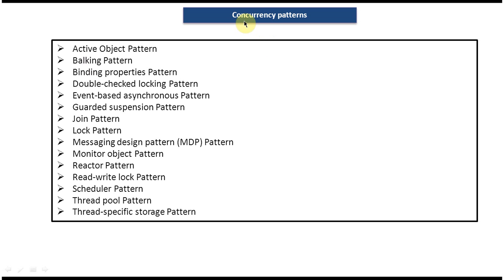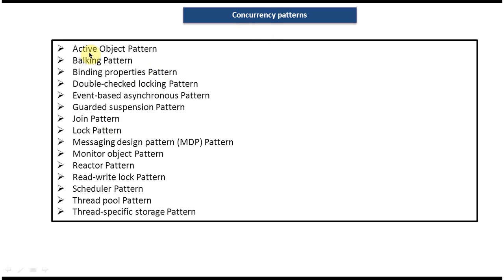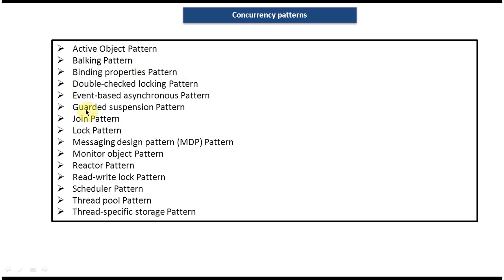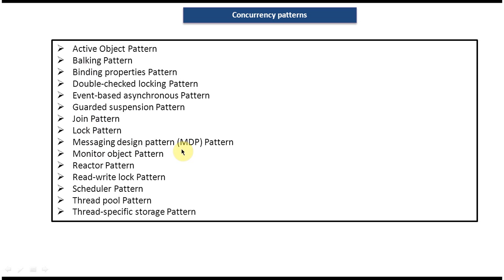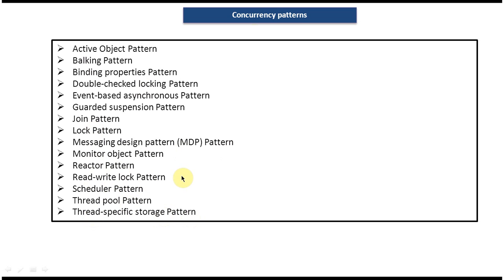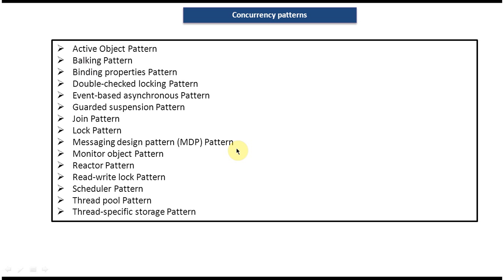Understanding Concurrency Design Patterns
"Concurrency patterns" is a crucial aspect of software development that deals with managing multiple tasks or processes simultaneously, typically in a multi-threaded environment. This YouTube series dives deep into various concurrency patterns, providing developers with insights, techniques, and best practices to effectively handle concurrent operations in their applications.

In this series, we explore a wide range of concurrency patterns, including principles, strategies, and real-world implementations. We cover topics such as thread management, synchronization, deadlock avoidance, task scheduling, and more. Each video delves into a specific concurrency pattern, explaining its purpose, how it works, and when to use it.

Whether you're a beginner looking to understand the fundamentals of concurrency or an experienced developer seeking advanced techniques, this series has something for everyone. Don't miss out on this opportunity to level up your concurrency programming expertise!